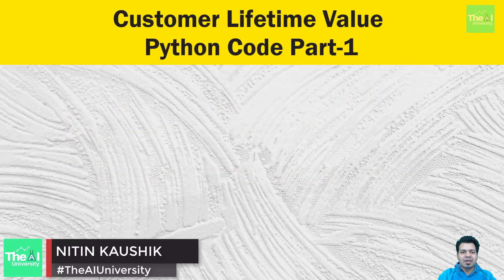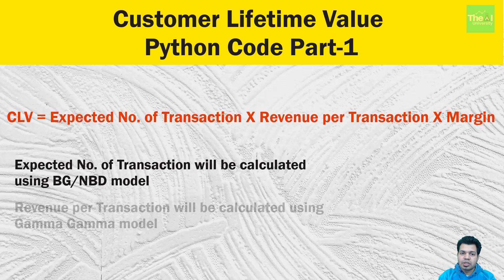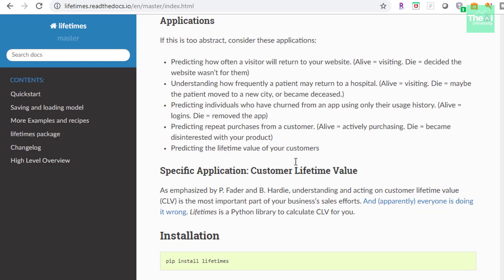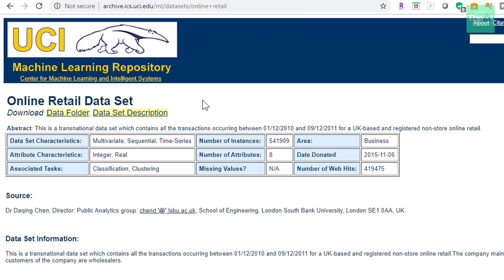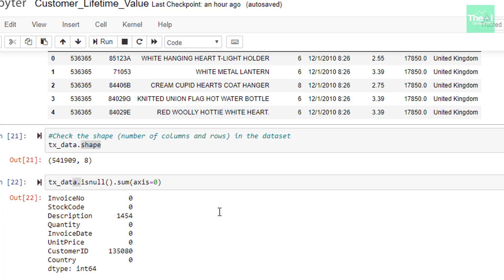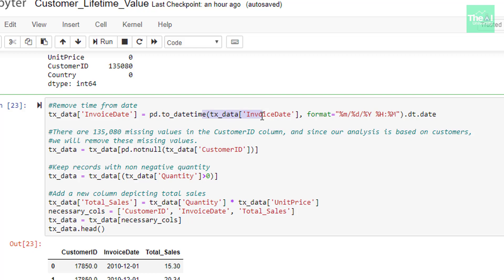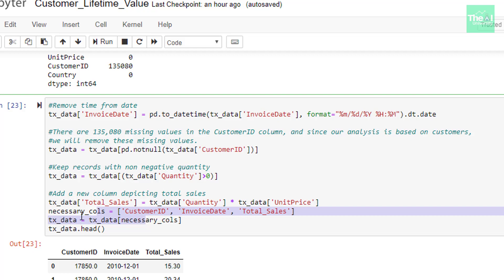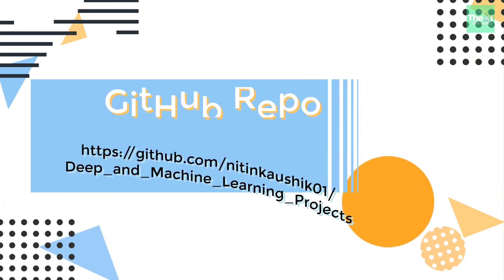Customer Lifetime Value Calculation | Python Code Part-1 | Find Customers with most Profit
About this video:
This video titled "Customer Lifetime Value Calculation | Python Code Part-1 | Find Customers with most Profit" start explaining the steps to develop the CLV model using python in order to distinguish active customers from inactive customers, predict the purchase volume of all the customers as well as forecast transactions for each individual customers. This is the Part-1 python coding video where we will see the data munging steps.